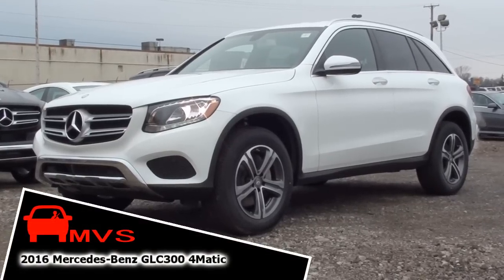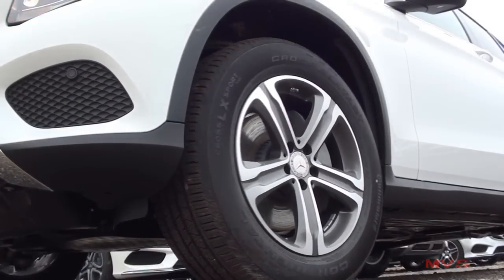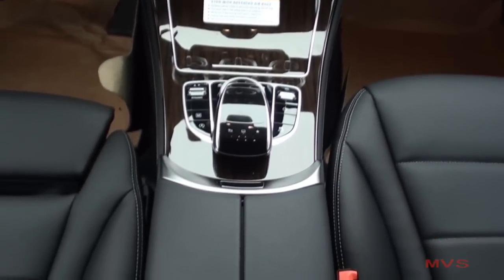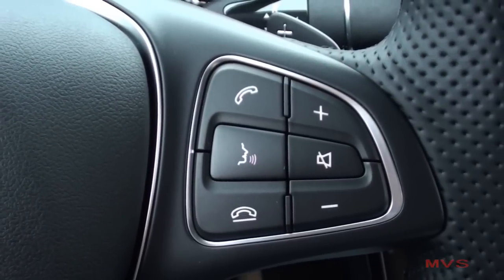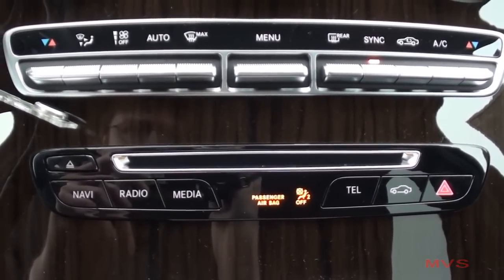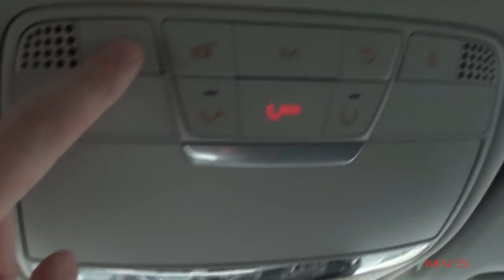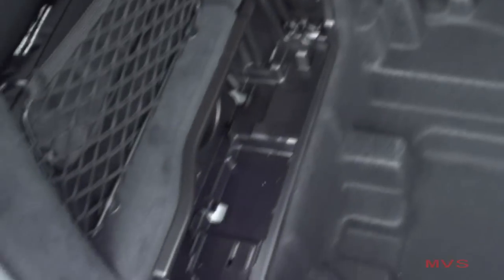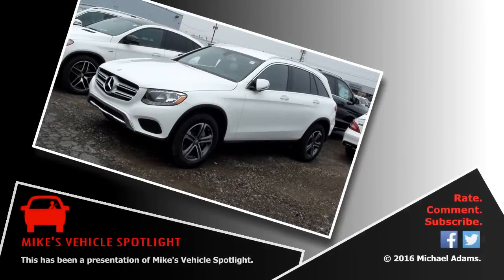MVS - 2016 Mercedes-Benz GLC300 4Matic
Welcome to Mike's Vehicle Spotlight! Today's MVS shines on the 2016 Mercedes-Benz GLC300 4Matic. We will take a look at everything from the exterior features to the interior features and everything else in between.